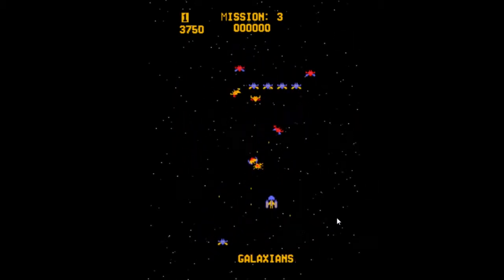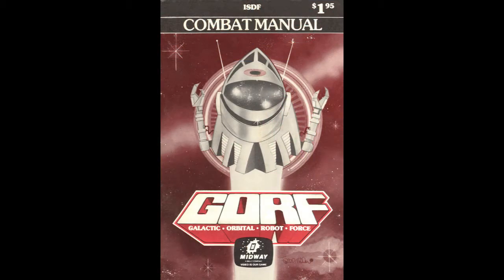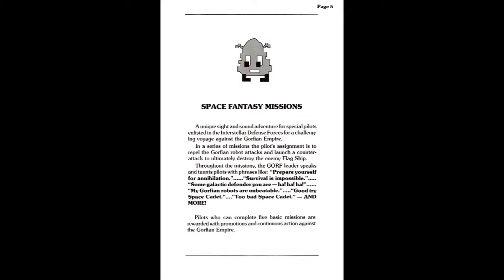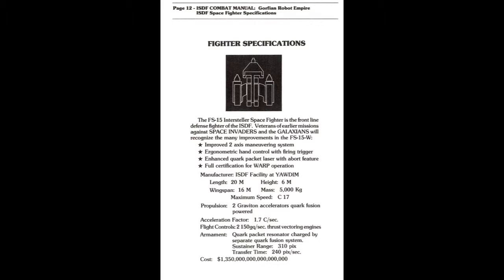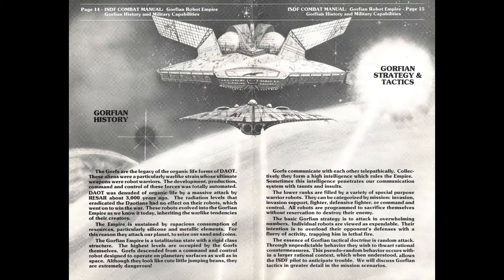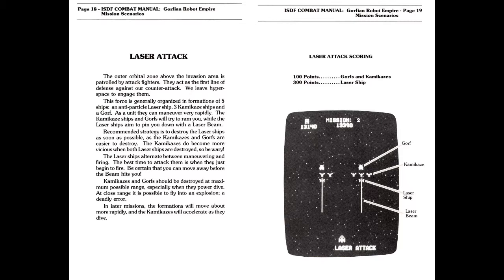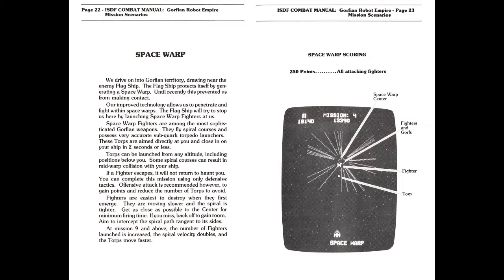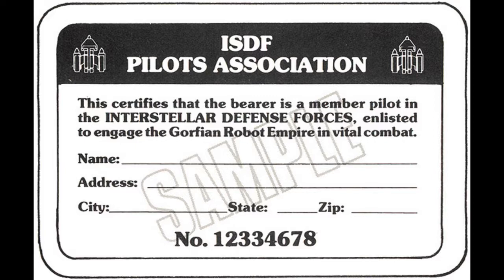GORF Video Review of 1981 Arcade Game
GORF is an arcade game released by Midway Mfg. Co. in 1981.  The game has five different stages: Astro Battles, Laser Attack, Galaxians, Space Warp, and Flag Ship.

This video review includes about ten minutes of gameplay using the MAME emulator.  The beginning of the review shows some pictures of the game, game flyers and other related material.  The majority of this video focuses on the game's background as included in the "GORF Combat manual" that was sold for $1.95 and available from Midway.

The Combat Manual contains historical data, tactical information and strategy tips which are geared to assist the player in conquering the Evil Gorfian Empire. The game theme involves a series of missions in which the player must repel Gorfian robot attacks and launch a counterattack to destroy the enemy Flag Ship.

Game Credits:
Executive Producer: Dave Nutting
Game Concept/Design: Dave Nutting and Jay Fenton
Video Programming: Jay Fenton
Audio Programming: Scot Norris
Added Program Support: Rick Frankel and Bob Ogden
Electronics Design: Jeff Frederickson and Dave Otto